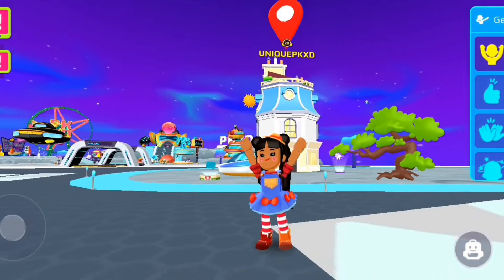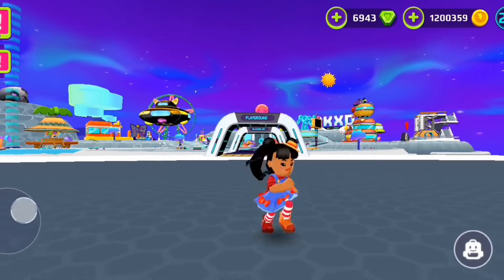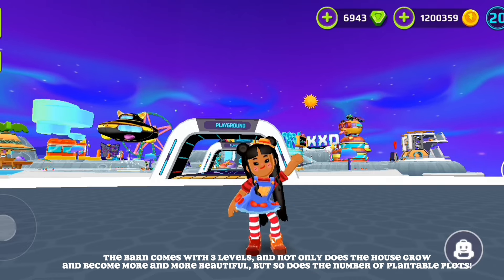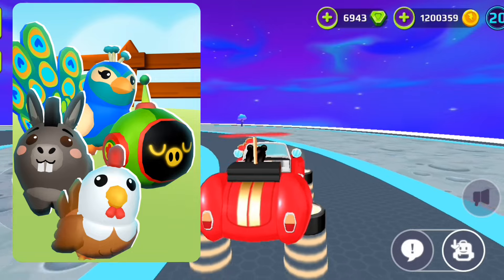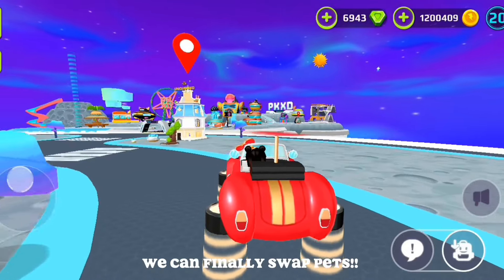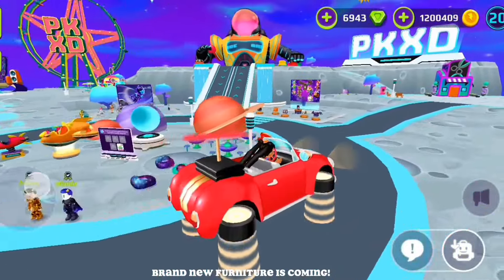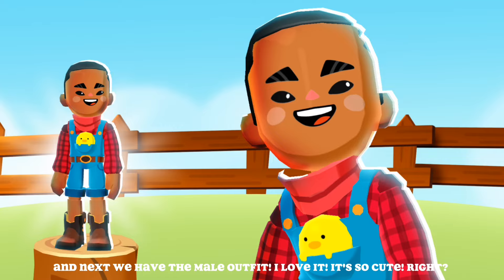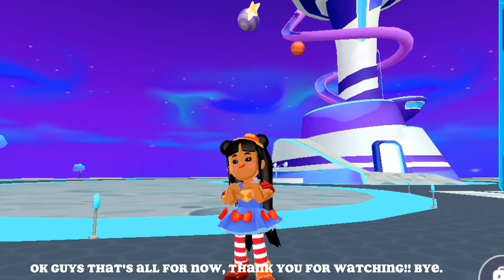PK XD FARM UPDATE IS COMING! NEW TRADE PETS WITH FRIENDS 🎉